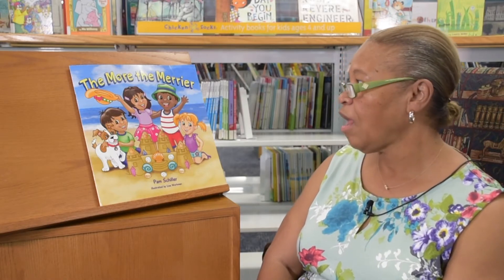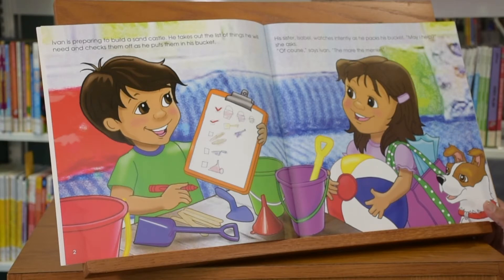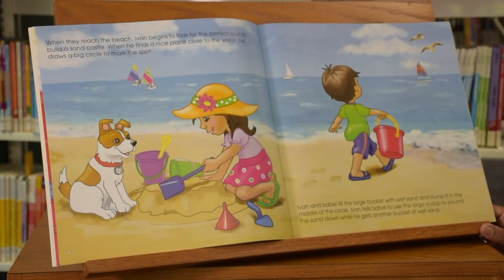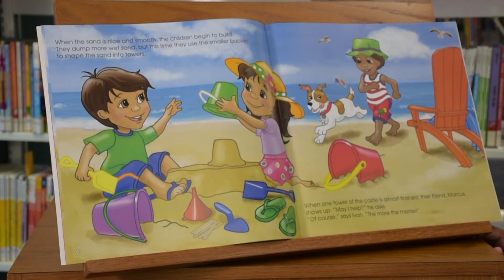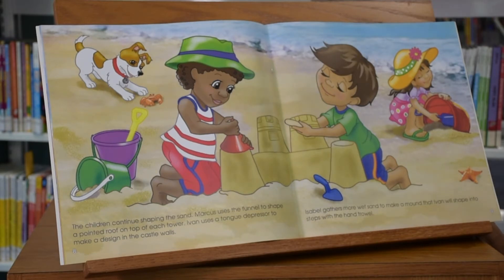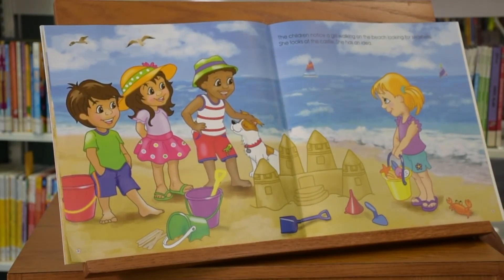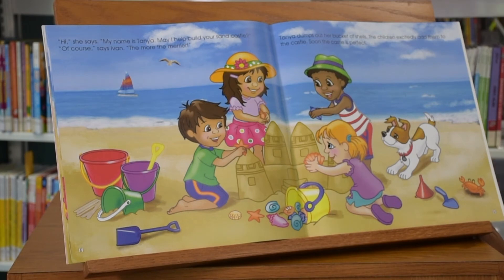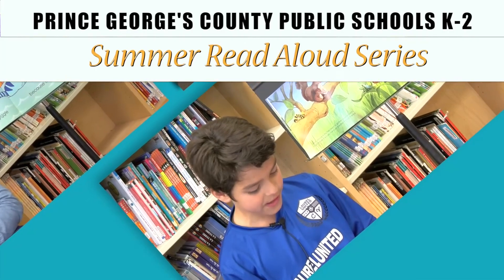The More the Merrier